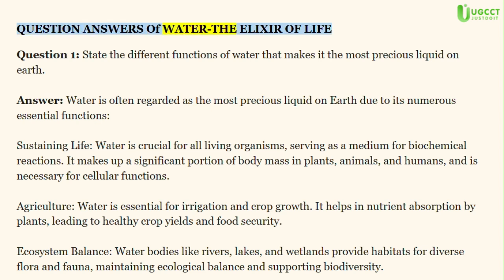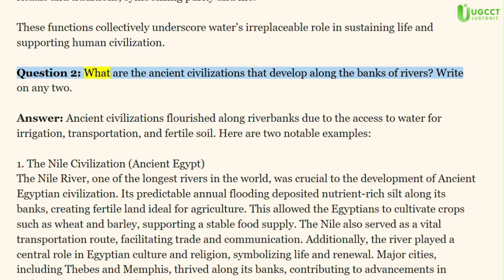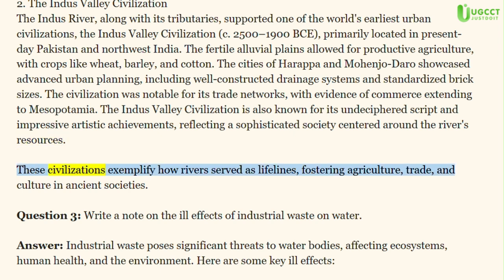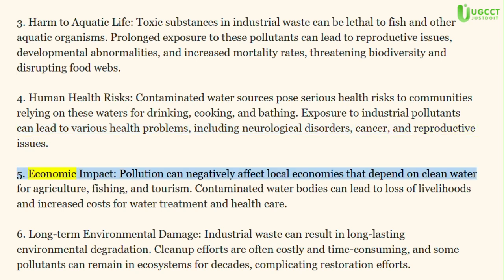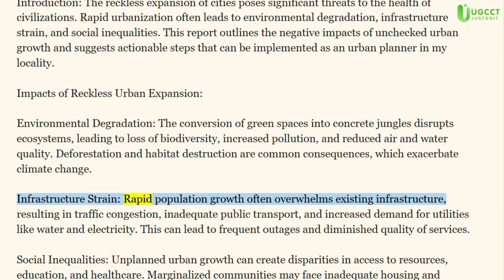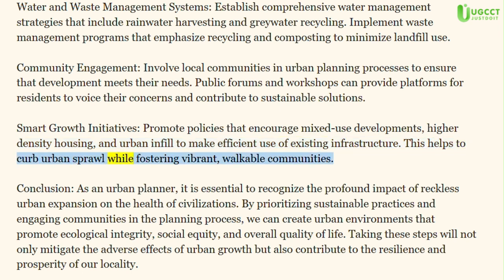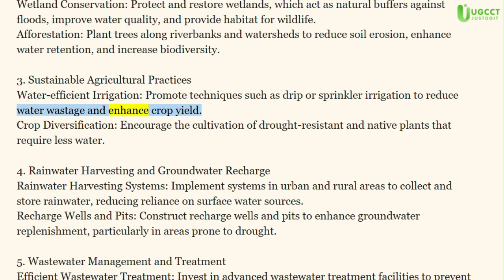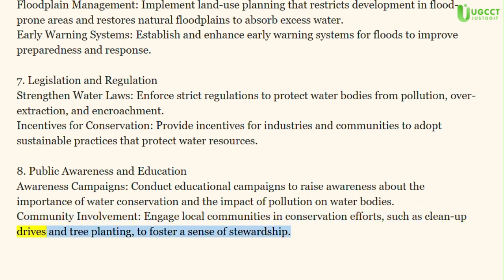Alternative English Water - The Elixir of Life Question Answers AECC 2 +3 2ND SEMESTER#aecc2@UGCCT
English grammar book

 Alternative English GEORGE V HIGH SCHOOL Question Answers AECC 2 +3 2ND SEMESTER#aecc2#trends @UGCCT Alternative English GEORGE V HIGH SCHOOL Question Answers AECC 2 +3 2ND SEMESTER#aecc2#trends @UGCCT

The Man Who Knew Too Much BY A.BARON summary Alternative English AECC 2 +3 2ND SEMESTER#aecc2#trendsThe Man Who Knew Too Much BY A.BARON summary Alternative English AECC 2 +3 2ND SEMESTER#aecc2#trendsThe Man Who Knew Too Much BY A.BARON summary Alternative English AECC 2 +3 2ND SEMESTER#aecc2#trendsThe summary // Alternative English + 1ST YEAR 2ND SEMESTER trendingA call to youth by s. Radhakrishnan summary // Alternative English + 1ST YEAR 2ND SEMESTER trendingA call to youth by s. Radhakrishnan summary // Alternative English + 1ST YEAR 2ND SEMESTER